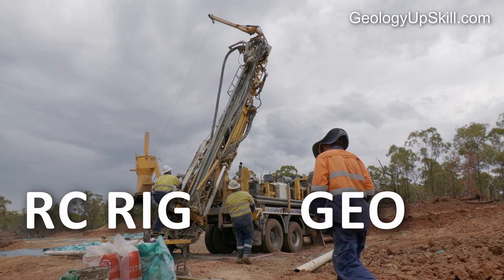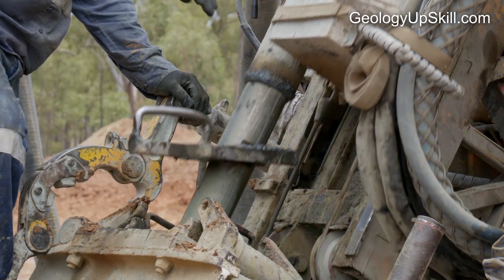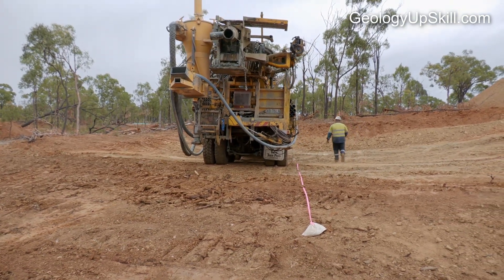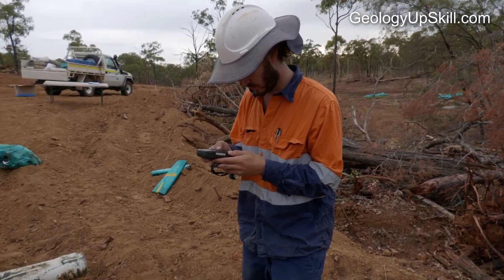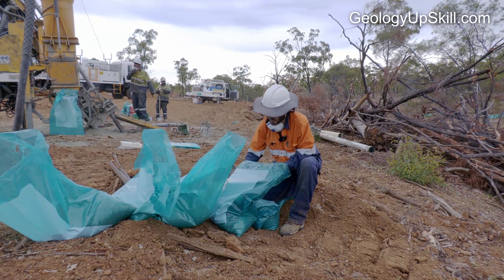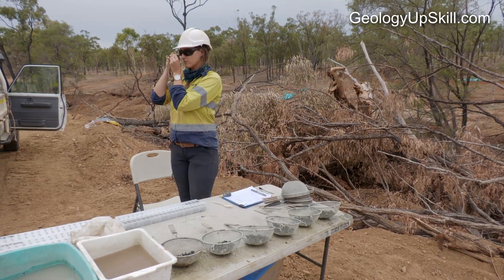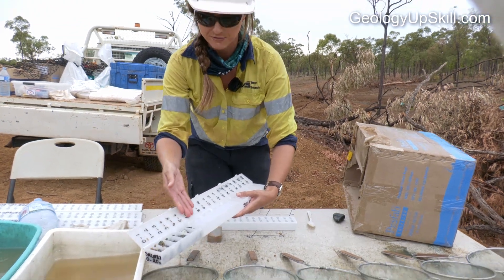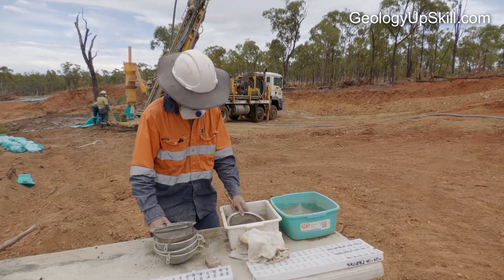Geologist Job on RC Drill Rig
A brief summary of the jobs and responsibilities of a geologist working on a Reverse Circulation (RC) percussion drill rig.The full video is available at: